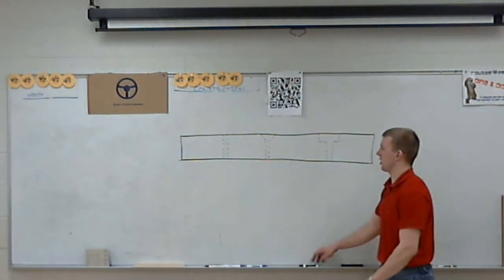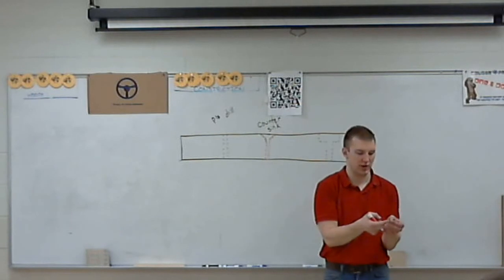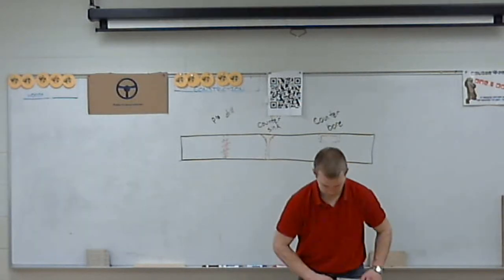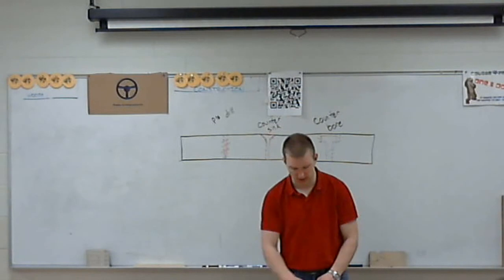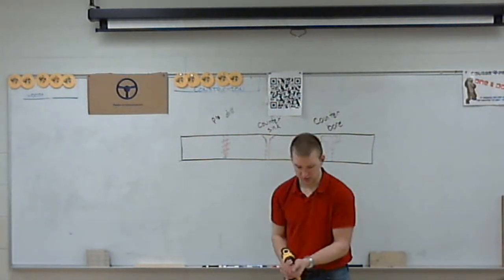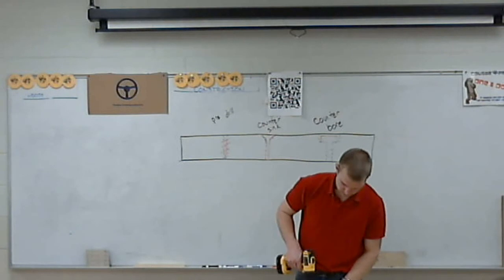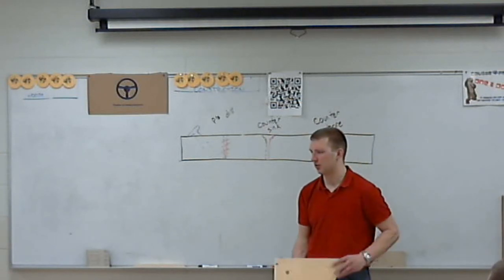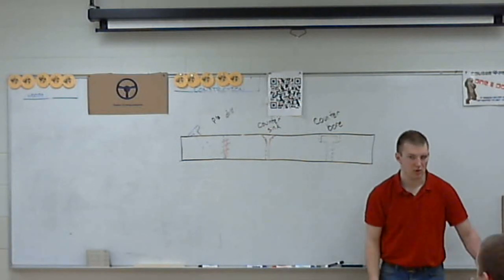54_Woods_1_Material_Prep_For_Screws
When screwing or nailing into wood material one thing that you have to consider is how hard the material is. If it is a harder wood, like oak, a lot of time it will split or crack when the nail/screw is placed in. In order to eliminate that, one way is to predrill the hole. When predrilling you need to make sure that the hole is about the same size or smaller than the shank diameter. If the hole is too large then the treads on a screw won't hold or the nail won't be able to use friction to stay in place.
What countersinking does is provide an area for the screw head to rest in so that the screw head sits flush with the top of the material. The most common way to counter sink a hole is with a combination bit that predrills a hole and countersinks at the same time. They also make just plain countersink bits.
Another thing that you can do to make sure the fastener's head is flush with the face of the material is counterbore. This is used in situations when you are using something like a bolt, carriage bolt, lag bolt, etc. A simple way to do this is drill with the larger diameter first (larger than the head diameter) and then predrill with a smaller bit to accept the shank of the skrew/bolt. A more professional way to do this is to actually buy the counterbore bit.